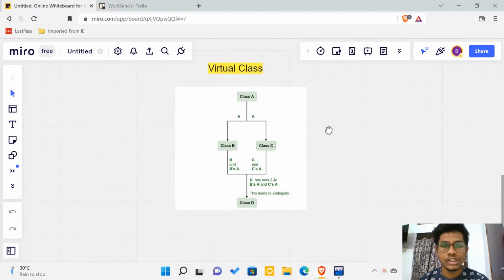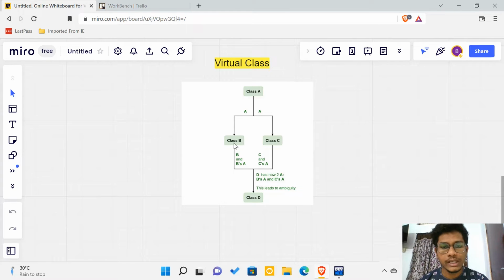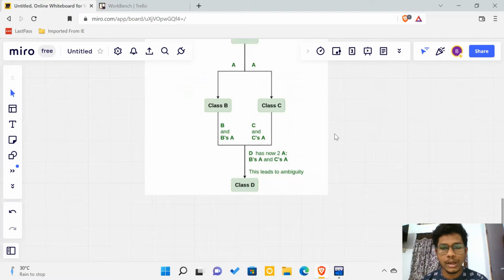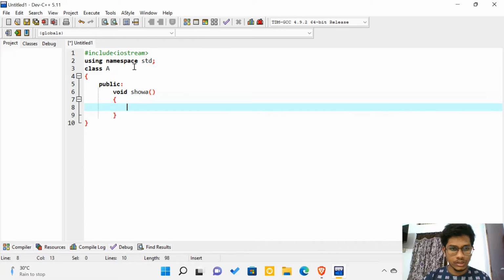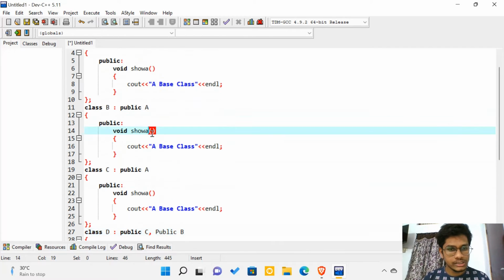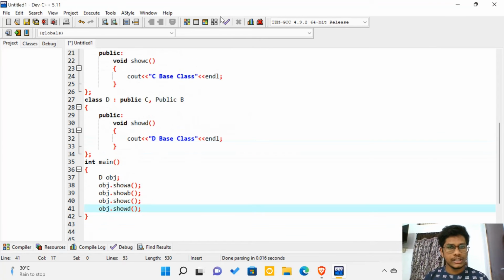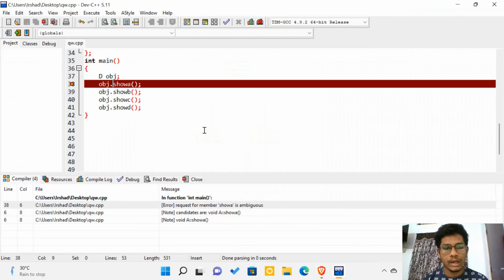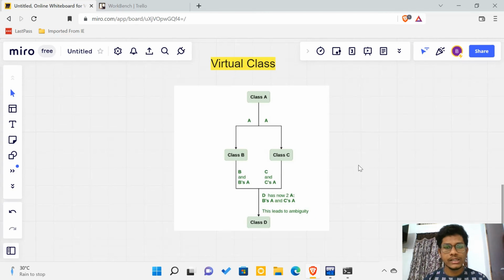Virtual Classes detailed Explanation in C++.